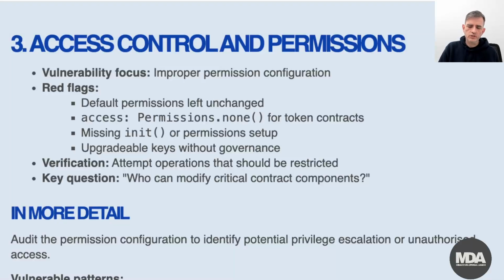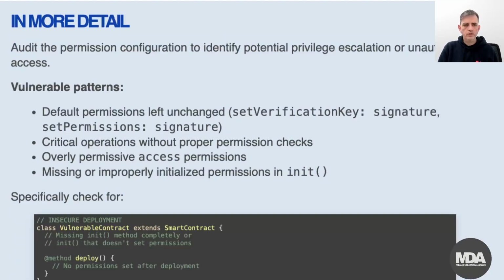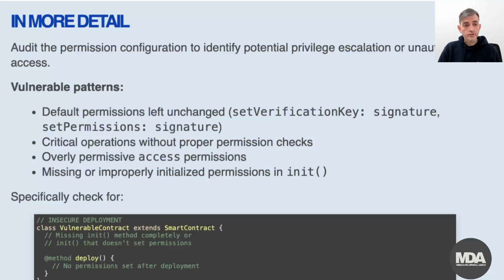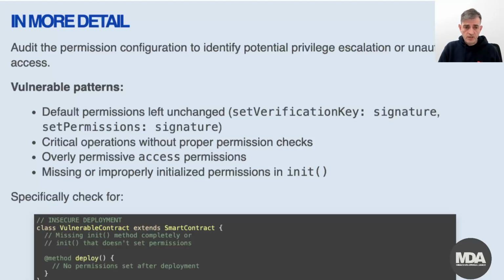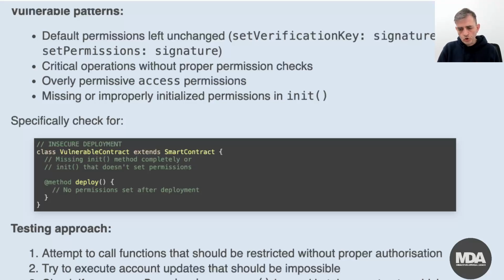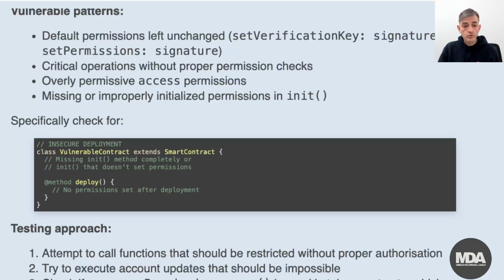MDA Session 3: Part 3. Access Control and Permissions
Vulnerability focus: Improper permission configuration
Red flags:
Default permissions left unchanged
access: Permissions.none() for token contracts
Missing init() or permissions setup
Upgradeable keys without governance
Verification: Attempt operations that should be restricted
Key question: "Who can modify critical contract components?"
Audit the permission configuration to identify potential privilege escalation or unauthorised access.

Testing approach:

Attempt to call functions that should be restricted without proper authorisation
Try to execute account updates that should be impossible
Check if access: Permissions.none() is used in token contracts, which may allow bypassing token rules
Documentation verification: Compare on-chain deployed permissions with documented security model to identify discrepancies.

Video by Laurence Kirk for the Mina Developers Alliance.
Laurence works for (Extropy) one of the leading teams in zk Security and auditing zk projects.